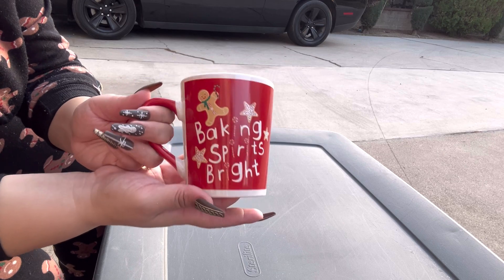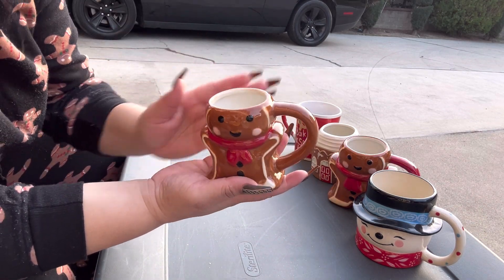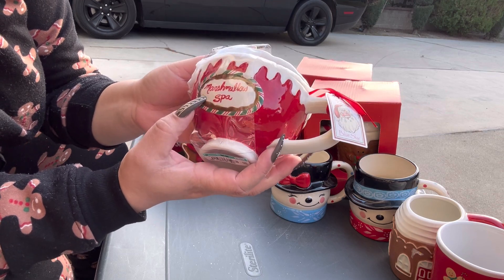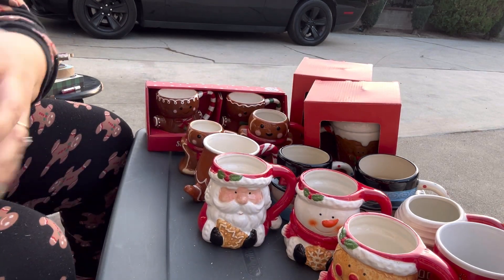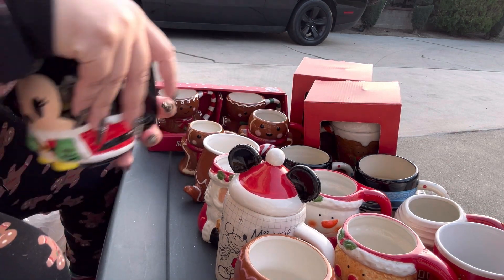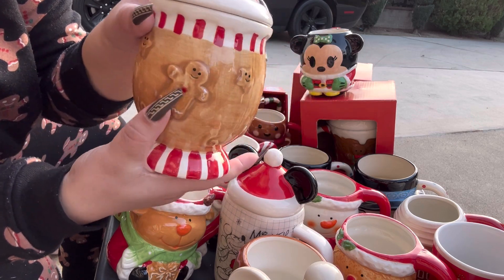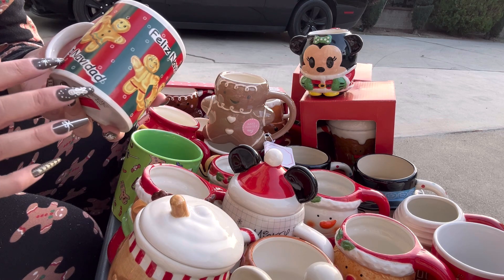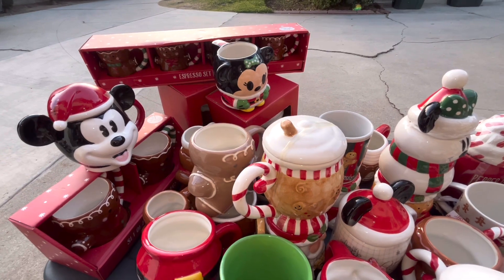BEAUTIFUL CHRISTMAS MUG COLLECTION!😍🌲🎅🏻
Showing you my beautiful big Christmas mug collection ￼